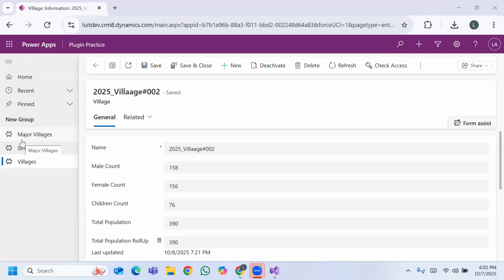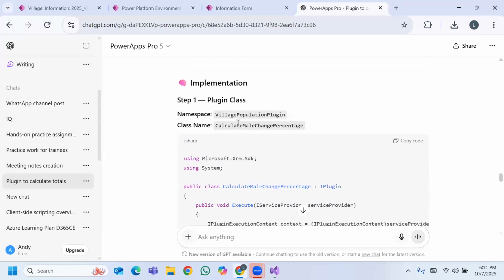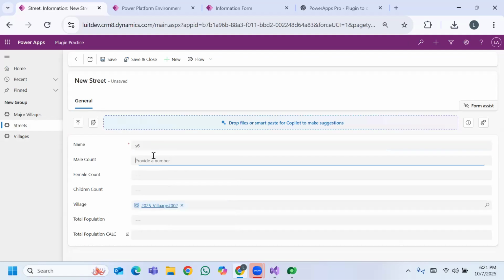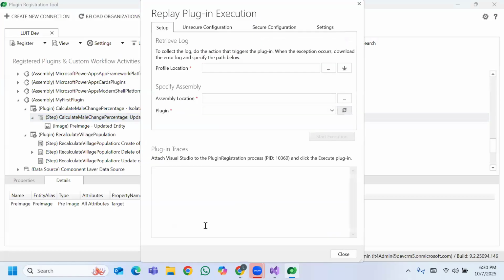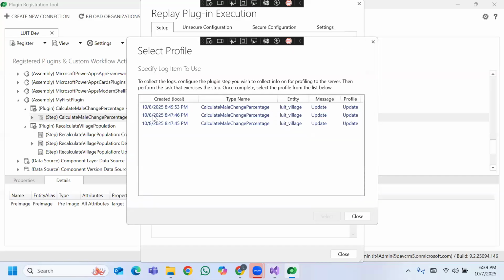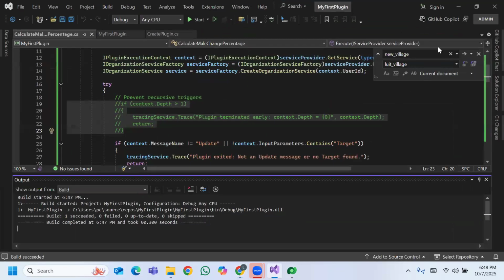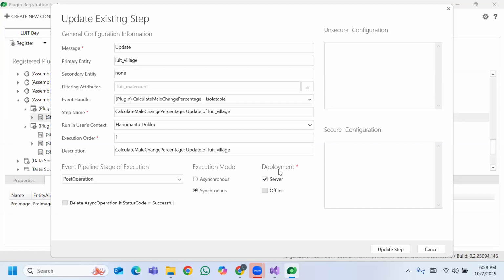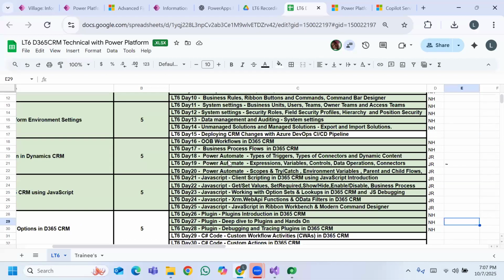Day 28 Plugins - Debugging and Tracing Plugins in D365 CRM